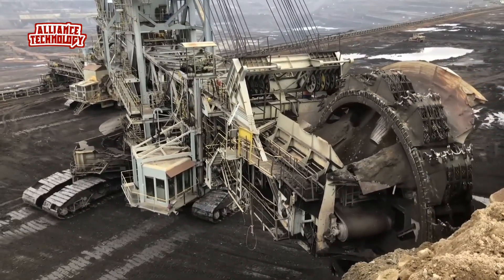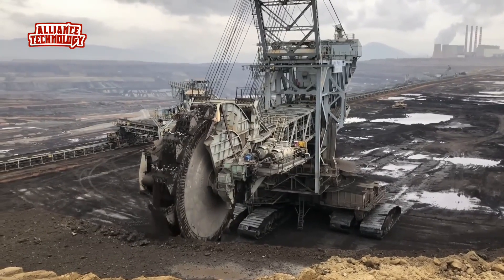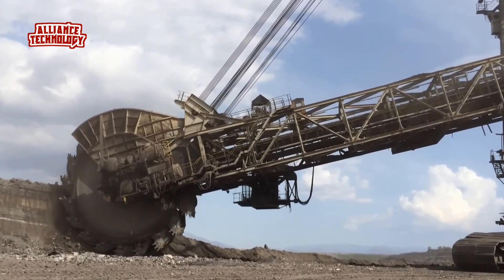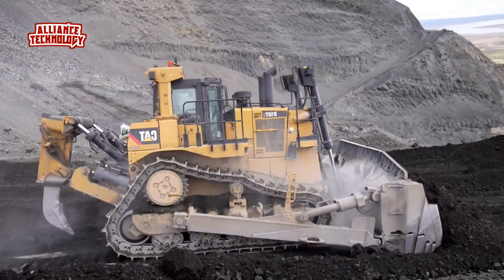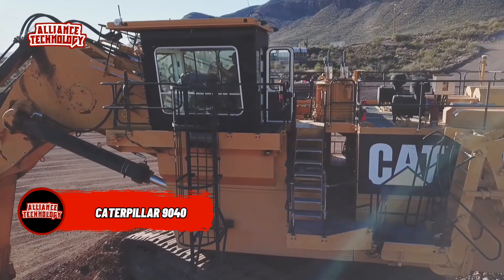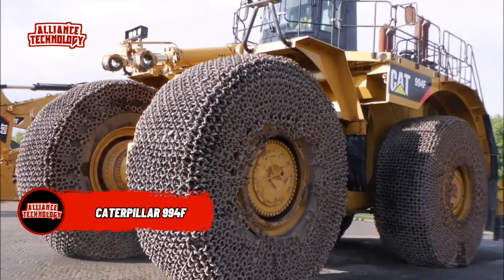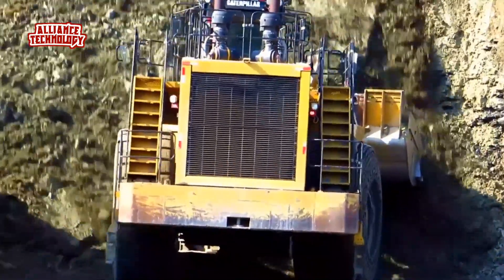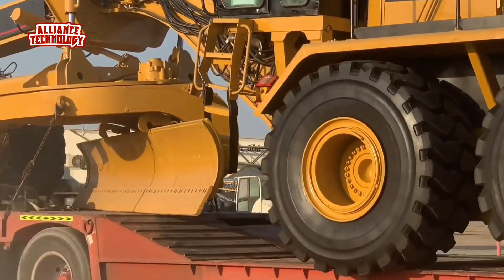The World's Powerful Mining and Contruction Heavy Equipment Machines Ever Built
Welcome to the world of raw power and engineering marvels. Where steel meets the earth, and mountains move. Join me as we explore the colossal machines that shape our world. From the depths of mines to the heights of construction sites, i’ll bring you the latest news, reviews, and breathtaking action. Get ready to be amazed by the sheer scale and might of heavy equipment.

Dragline Bucket
Caterpillar D10T2 Bulldozer
Caterpillar 6040 Mining Shovel Excavator
Caterpillar 994F Wheel Loader
Caterpillar 24H Motor Grader

Giant Machines at Work
Engineering Marvels
Mega Machines in Action
The Power of Heavy Equipment
Jaw-Dropping Heavy Equipment in Action
Monster Machines Building a Better World
heavy equipment
construction equipment
mining equipment
excavator
bulldozer
dump truck
crane
heavy equipment
construction equipment
mining equipment
earthmoving equipment
heavy machinery
industrial machinery
construction machinery
mining machinery
excavator
bulldozer
dump truck
loader
crane
drill rig
mining shovel
haul truck
excavator
bulldozer
dump truck
loader
crane
drill rig
mining shovel
haul truck
heavy equipment in action
construction equipment at work
mining equipment operations
heavy machinery demonstration
earthmoving equipment in use
industrial machinery in action
Caterpillar
Komatsu
Hitachi
Volvo Construction Equipment
Liebherr
John Deere
Terex
Sandvik
open-pit mining
underground mining
quarrying
construction
civil engineering
infrastructure development
demolition
hydraulic system
diesel engine
electric drive
remote control
automation
safety features
maintenance and repair
extreme mining
mega mining
urban construction
infrastructure projects
disaster recovery
military engineering
how to operate a bulldozer
how to maintain a excavator
best heavy equipment brands
biggest mining trucks in the world
future of construction technology
heavy equipment videos
construction equipment footage
mining equipment timelapse
drone footage of construction sites